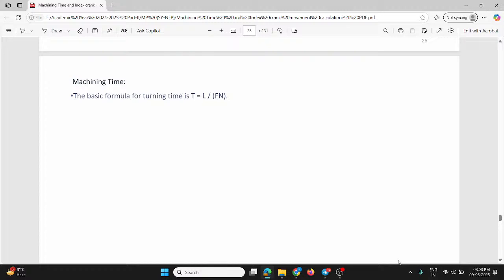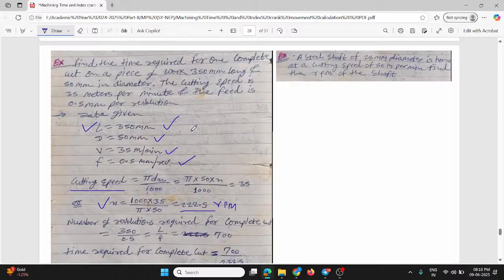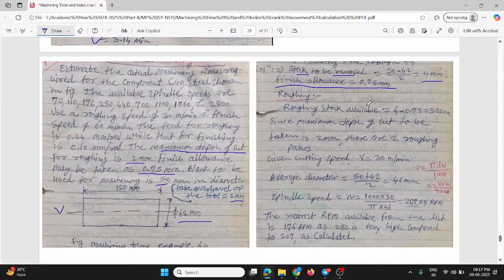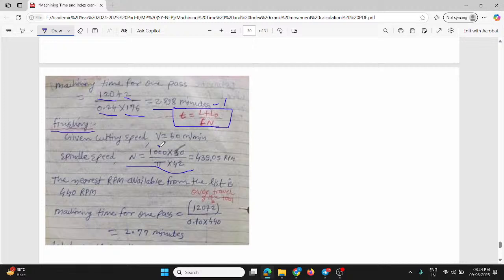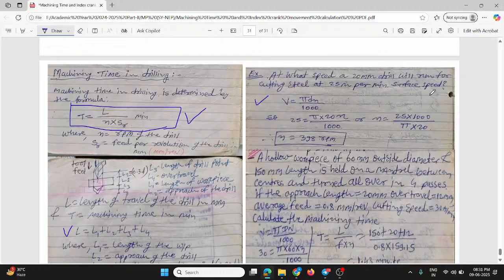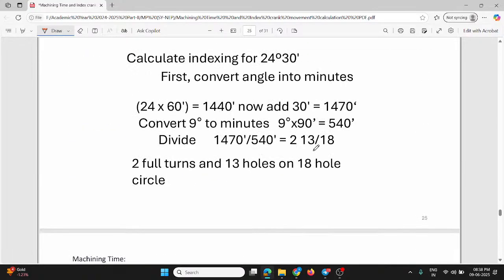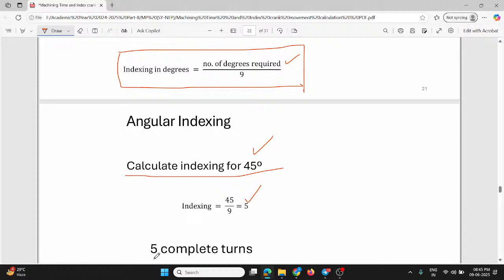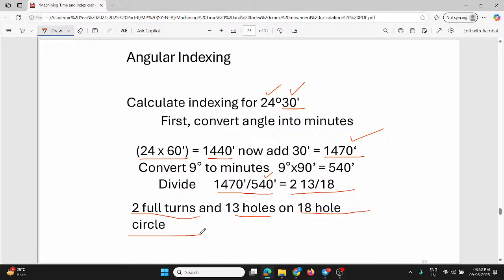Discussion on machining time calculation and crank movement